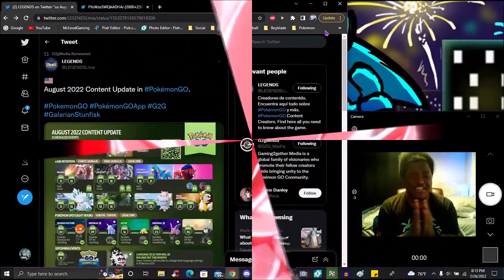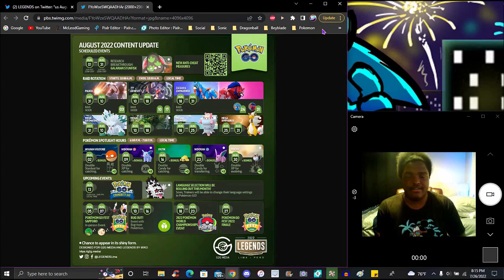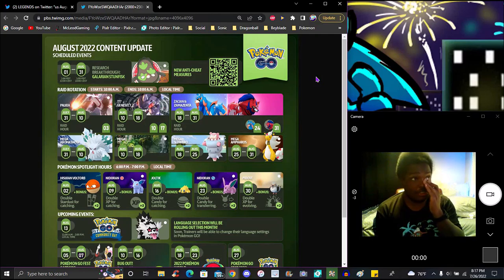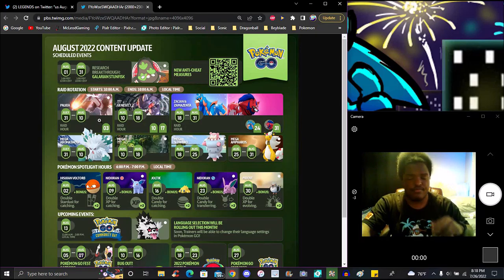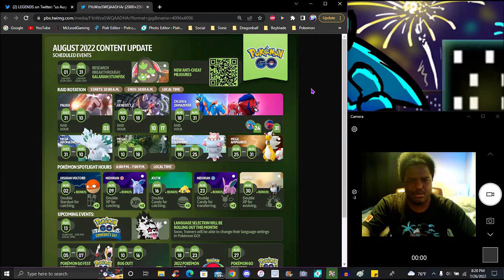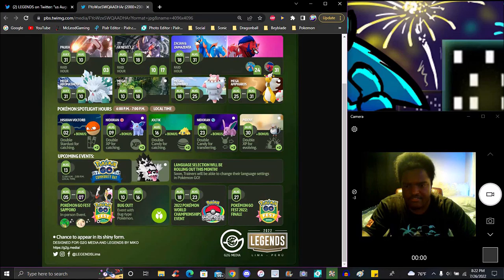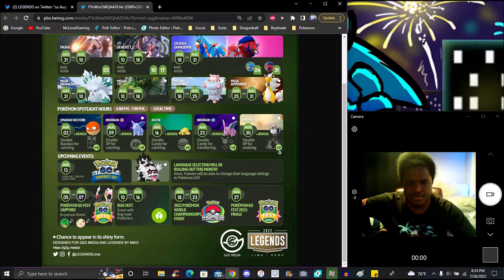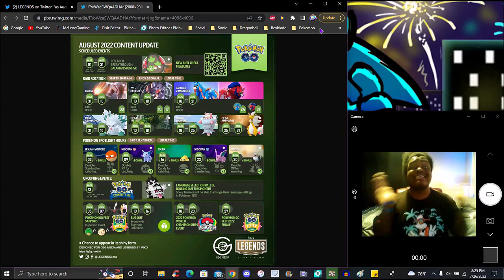EATING OR COOKING HARD!!! ??? AUGUST 2022 ANTI CHEAT + BUG OUT + A NEW MEGA!!! ??? POKEMON GO!!!